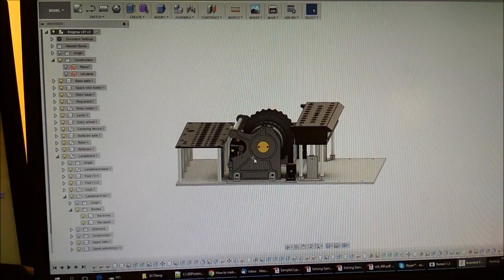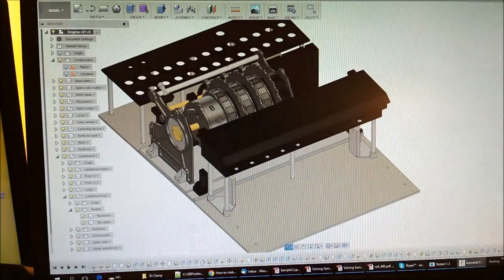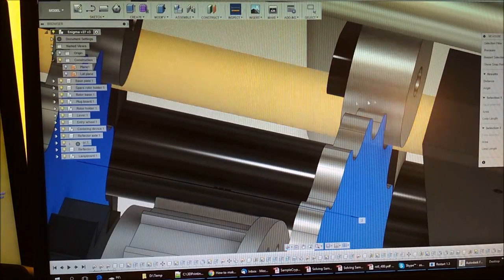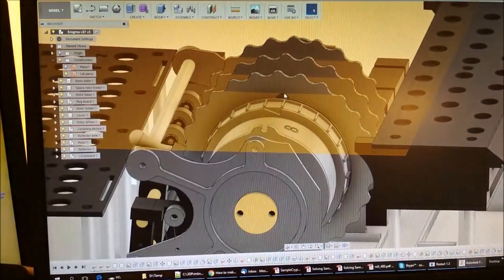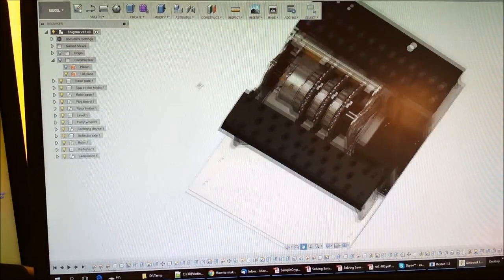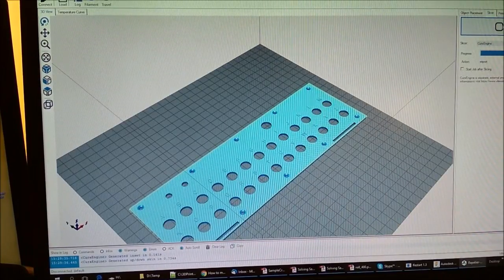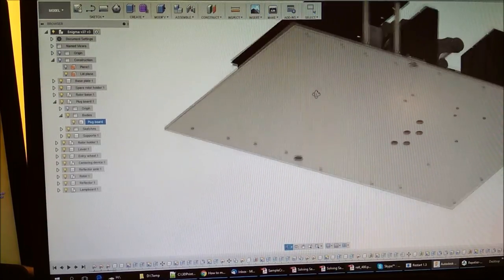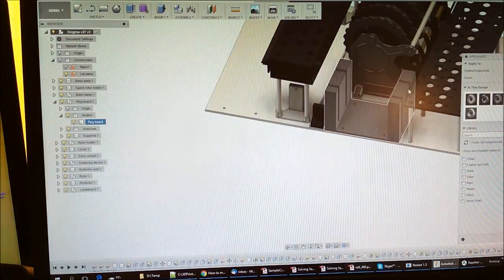3D Printed Polish Enigma Update 19 Dec 2017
Another update on my 3D printed Polish Enigma explaining my lack of progress! A (very) brief look at some other projects on the go too.

If you want to know more about the car that is all explained in this (long running!) blog

I filmed this using my new phone not my crappy camera. Focus is much better but the auto exposure is all over the shop!